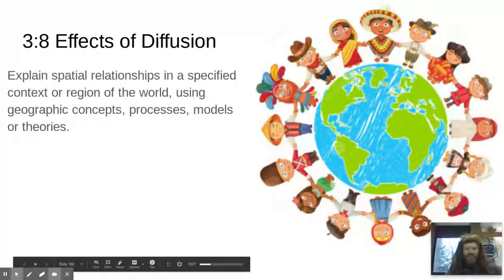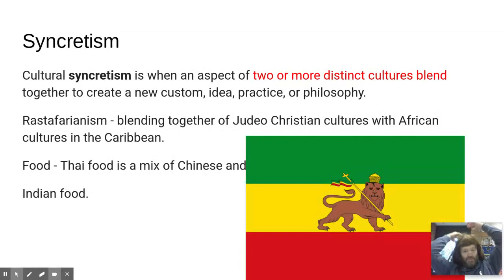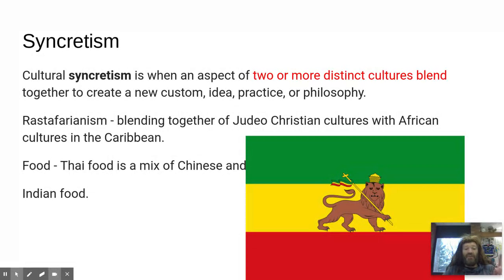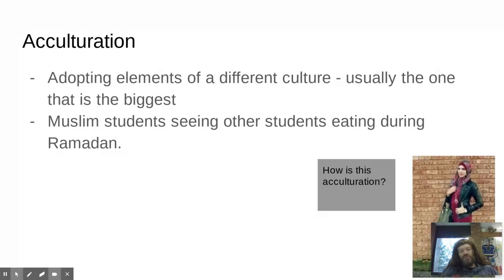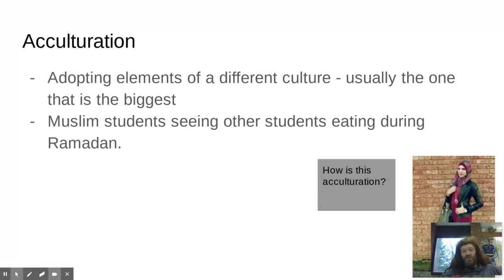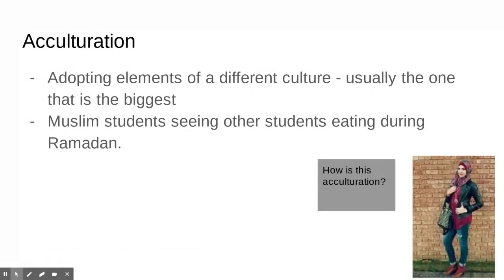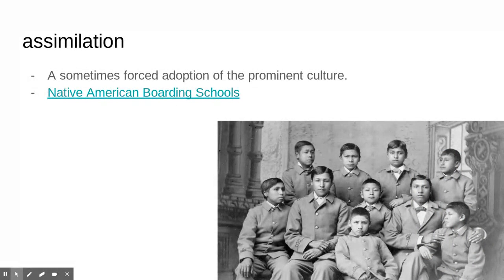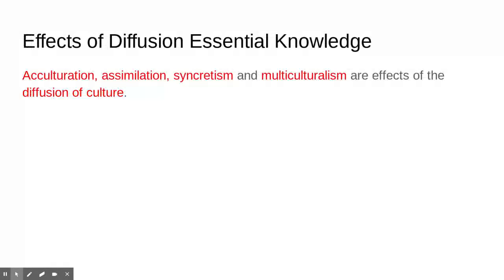Unit 3 Section 8 Effects of Diffusion